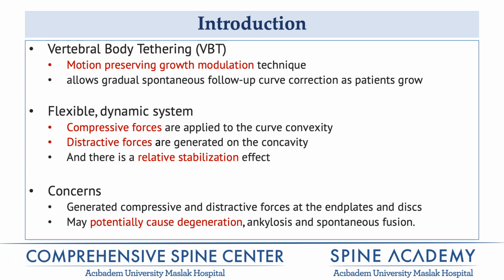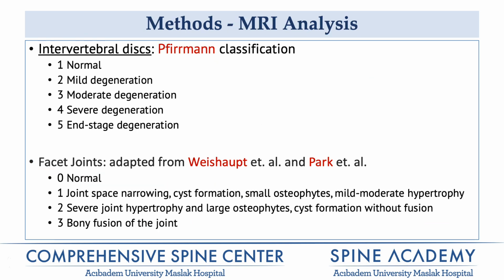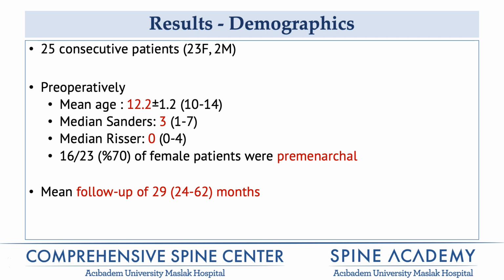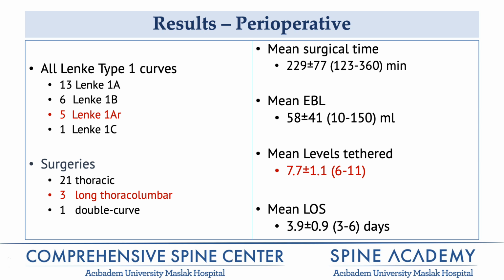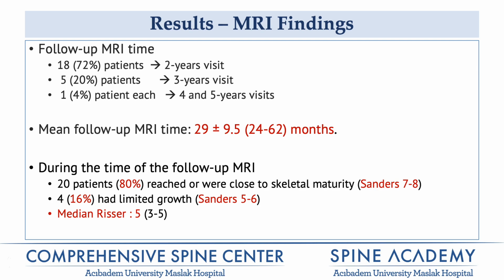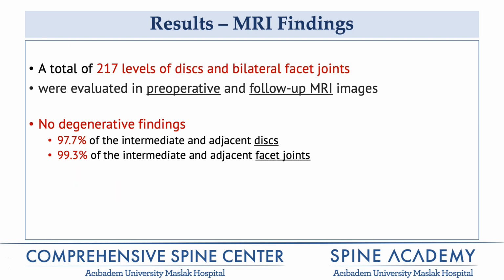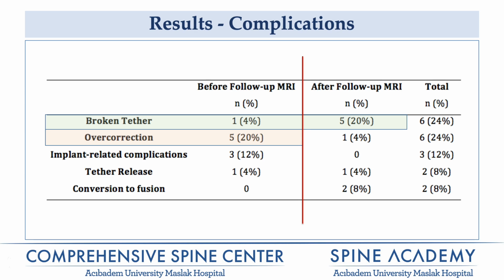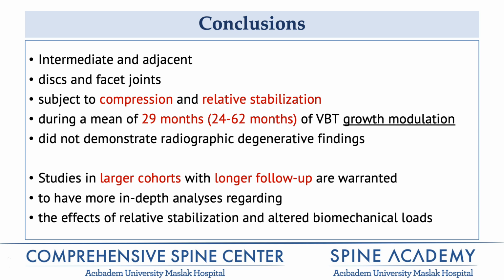63 effects of vertebral body tetherin on disc and facet joint on ais patients an mri study with min